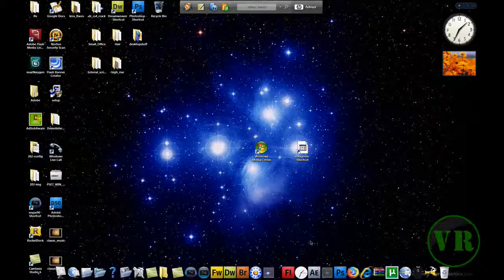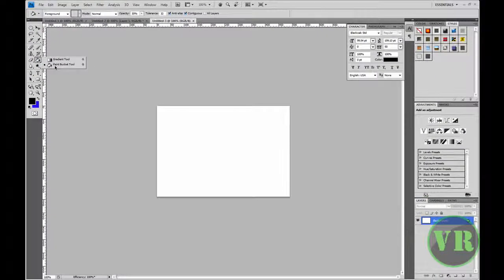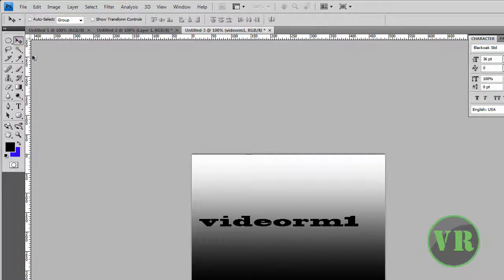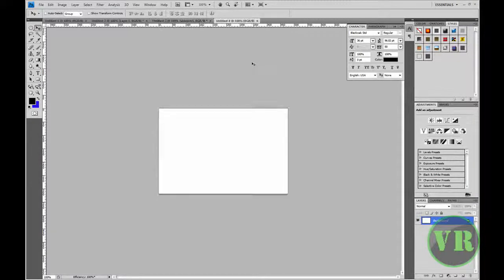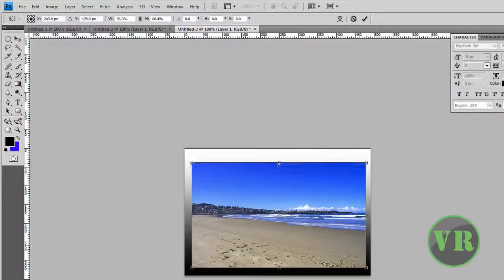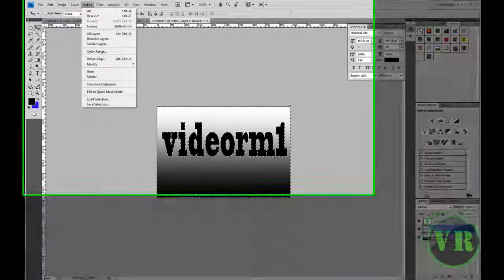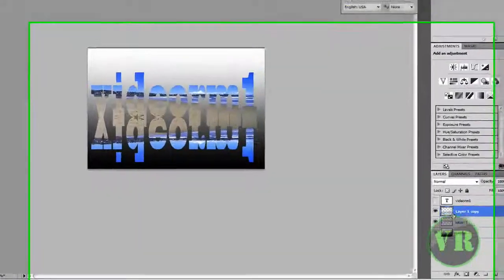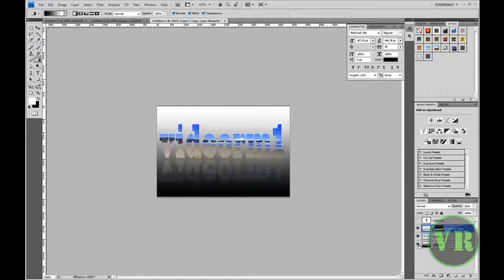Placing Multiple Images In Text In Photoshop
this video tutorial is going to show you how to place multiple image in text using photoshop.
You can download photoshop at adobe.com for free trial 30 days thank for watching this video tutorial. visit vr site for more info follow videorm1 on twitter become a videorm1 fan on facebook subscribe on rmtv comment subscribe on videorm1 youtube channel